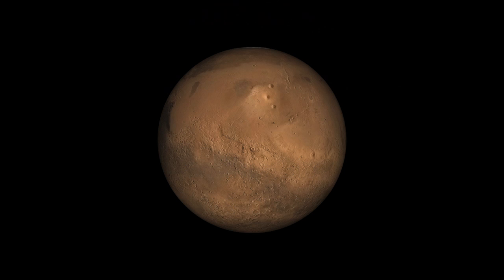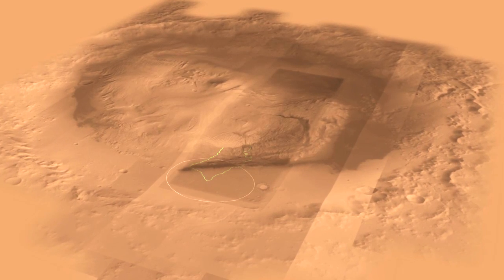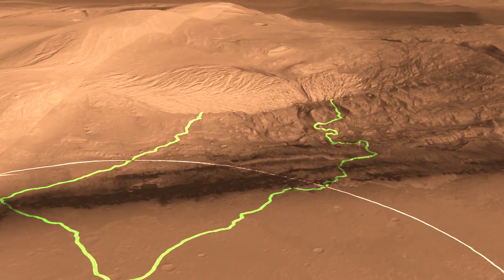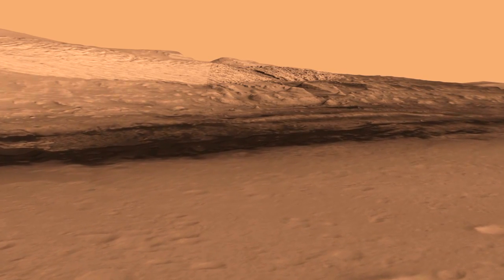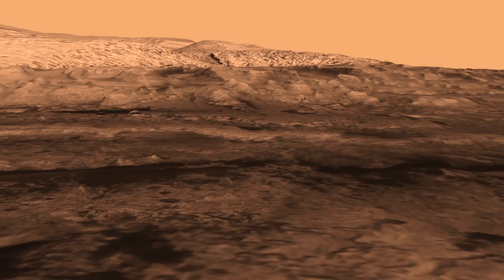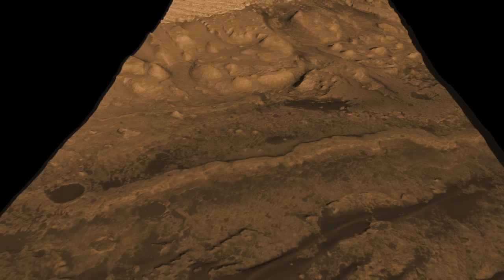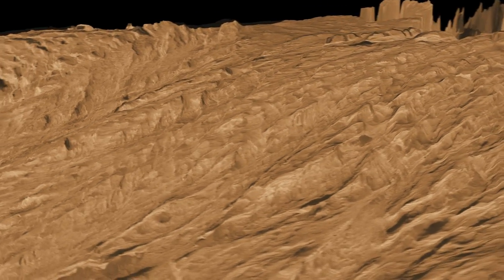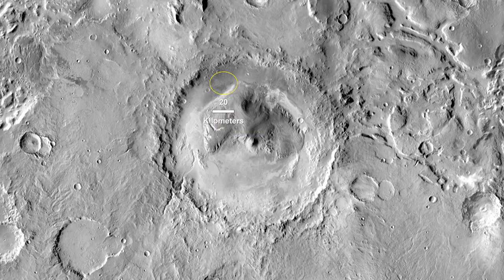NASA Revealed Mars Landing Site For The Next Rover Near Gigantic Mountain | 2012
Courtesy NASA/JPL-Caltech.